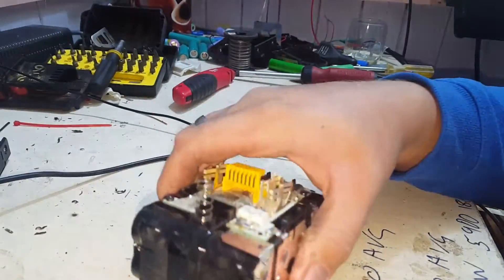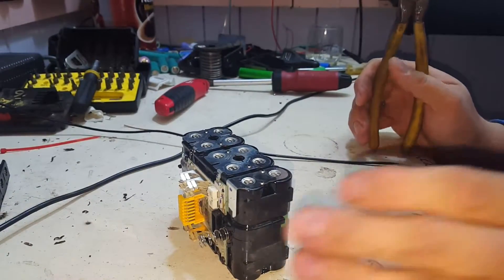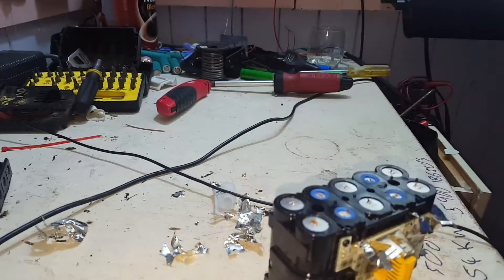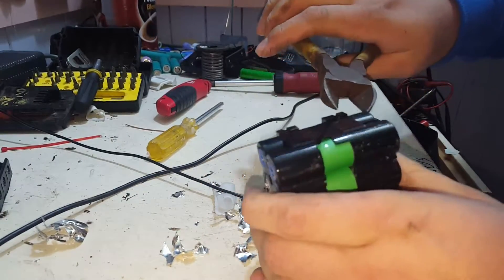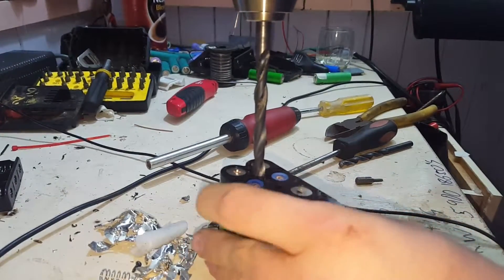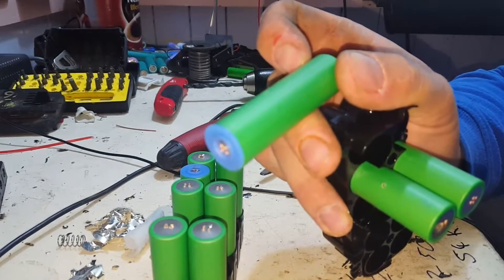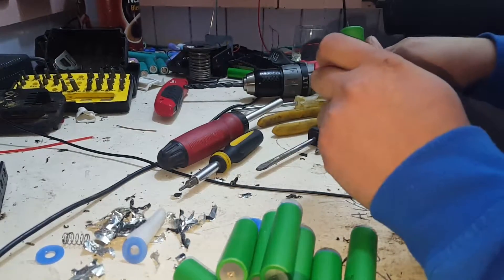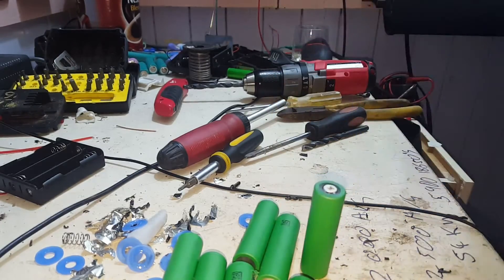Whats inside a Makita 4.0 amp 18v battery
testing the cells as this video goes live i will link it once its up.